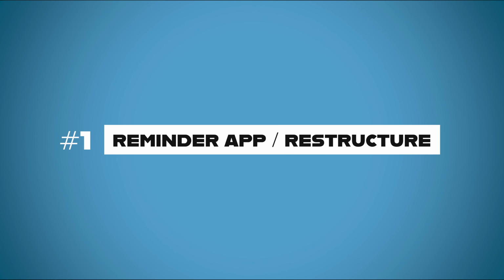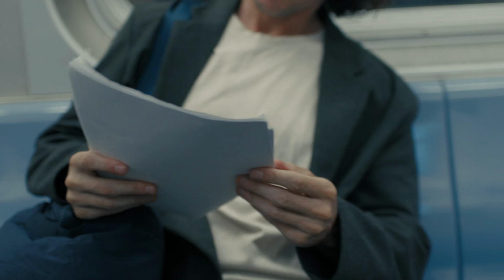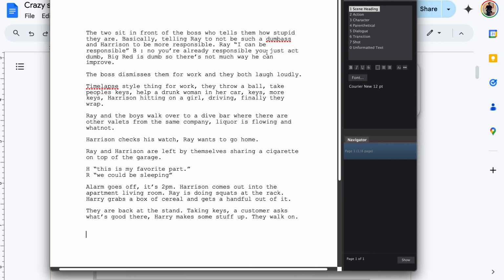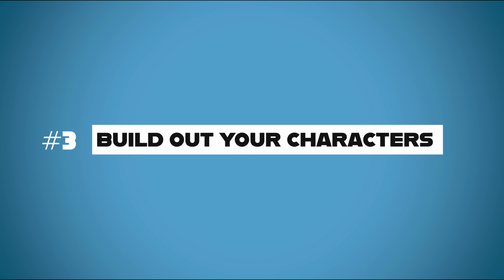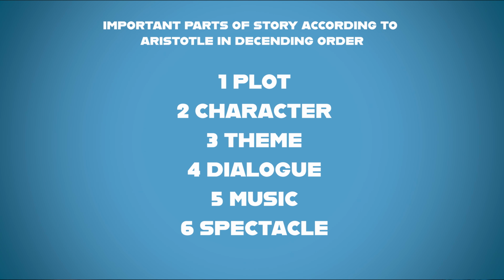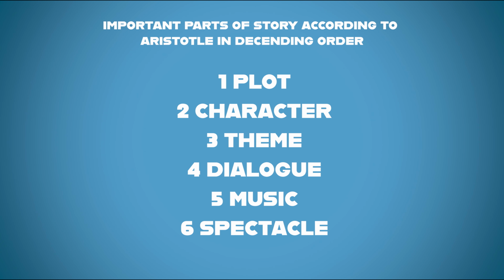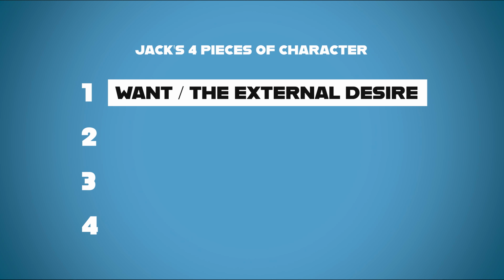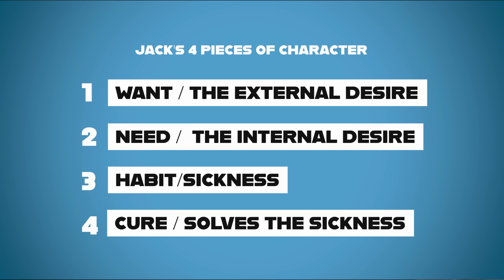How to turn a movie CONCEPT into a SCREENPLAY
what's up goobers!

I forgot my charger for my computer but this is how i spent time writing without it.

00:00 - (not) funny story
00:22 - number 1 / reminder app and structure play
00:52 - my normal process writing my scripts
03:00 - my problem
03:30 - Number 2 / Finding the north star
04:30 - NUGGET
05:22 - Detail and description can be good or bad
06:09 - Number 3 / Character work
07:20 - Jack's 4 ingredients to a character
08:40 - Real world character RAY
10:55 - Breakdown of HARRISON
12:45 - Trey Parker on writing story with consequence